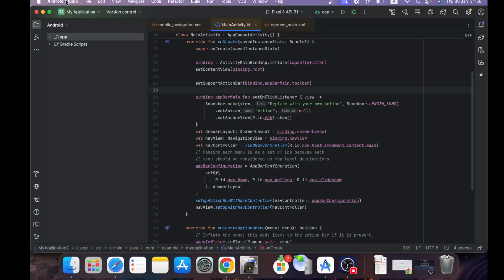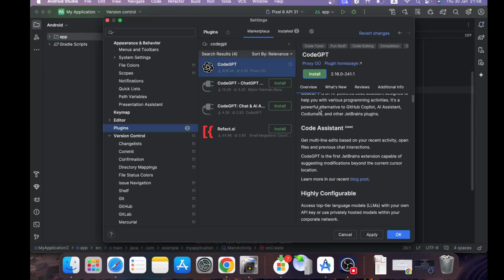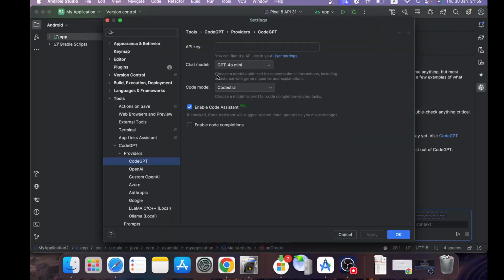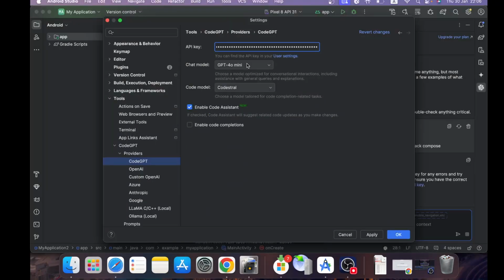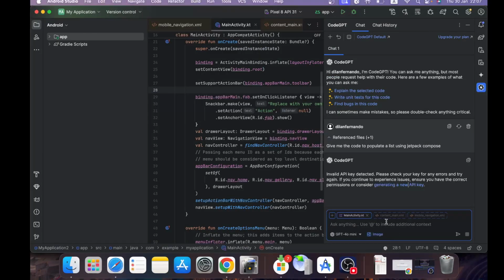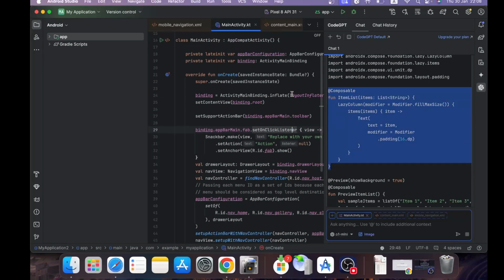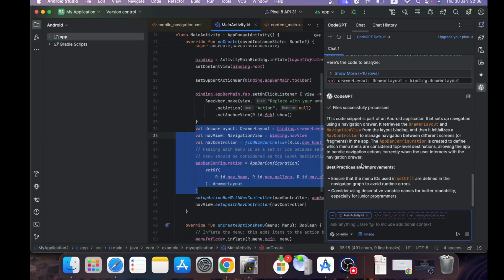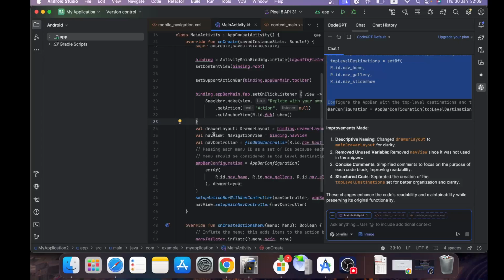🔥 How to Install & Use CodeGPT Plugin in Android Studio | AI-Powered Coding Assistant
Boost your Android development workflow with AI! 🤖 In this video, I’ll show you how to install and use the CodeGPT plugin in Android Studio, making coding faster and more efficient. 🚀

🔹 What you'll learn:
✅ How to install CodeGPT in Android Studio
✅ How to use AI-powered code suggestions
✅ How to generate & optimize code with CodeGPT